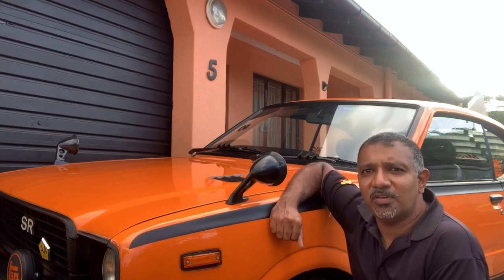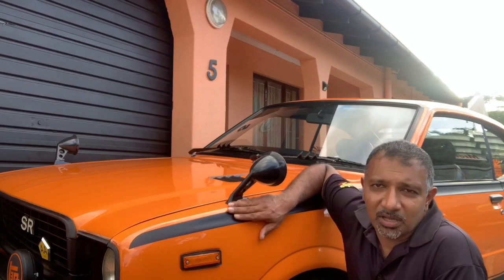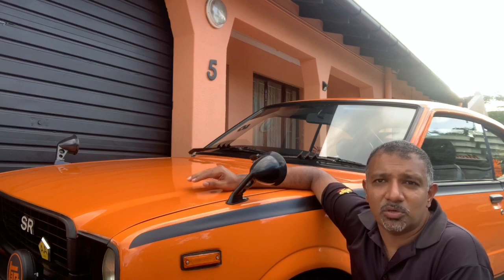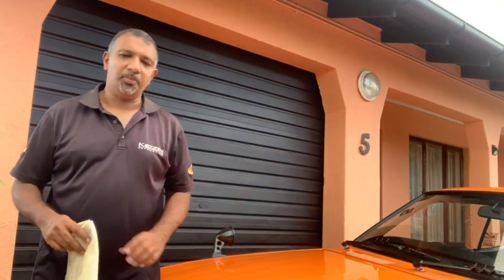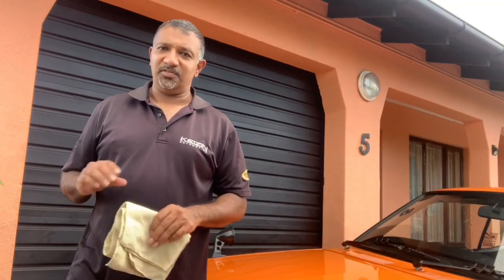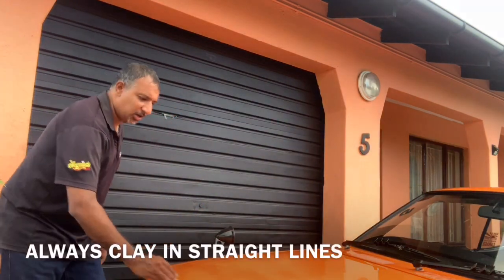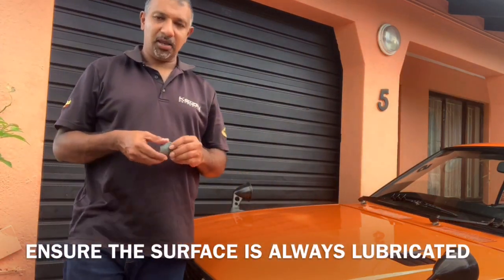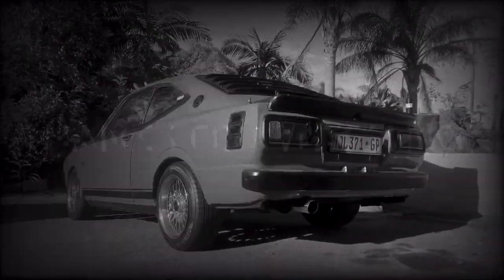Meguiar’s SA Detailing Day 1- Claying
Basics of claying. - how to clay , and prepare for further steps